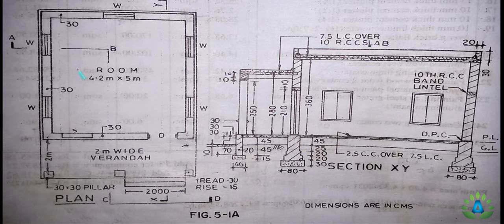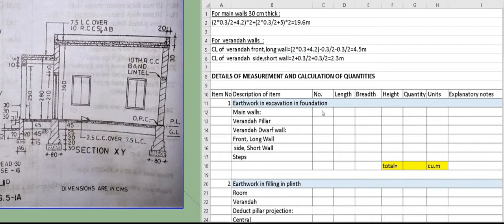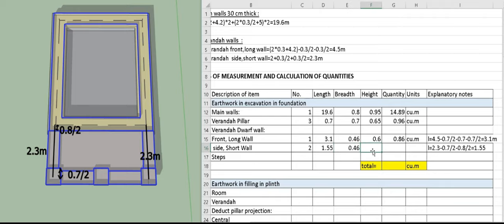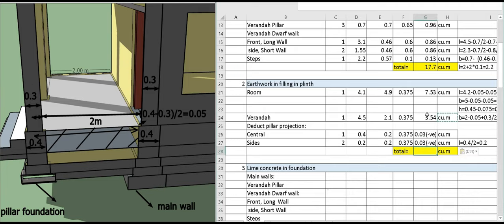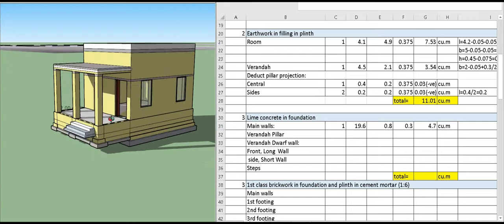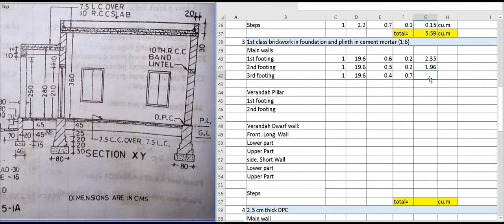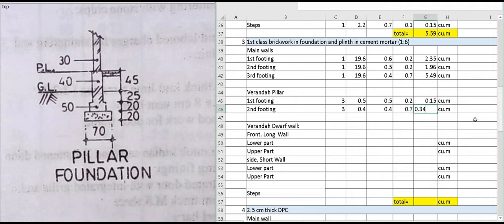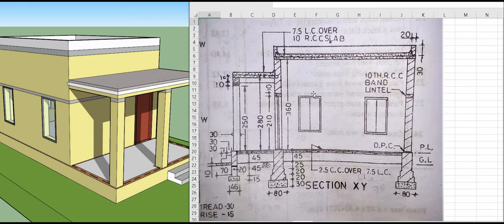Estimation Of Building With Verandah Pillar Foundation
Estimation of the building by center line method
Data required for estimation - Building plan, elevation, section
Following quantities calculated in Video
1) Excavation for the foundation.
2) Earthwork in filling
3) Lime concrete
4) Brick work in the cement concrete
5) 2.5 cm thick DPC
6) Brickwork in superstructure

You can watch ESTIMATION OF TWO ROOMED BUILDING WITH 3D BY LONG WALL SHORT WALL METHOD ||M.CHAKRABORTI||IOE||TU|| from this link :